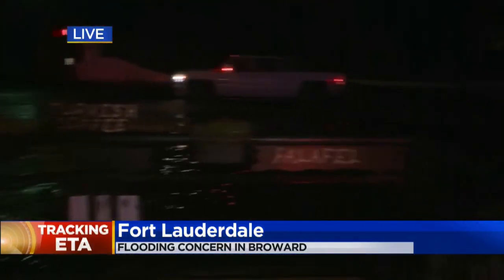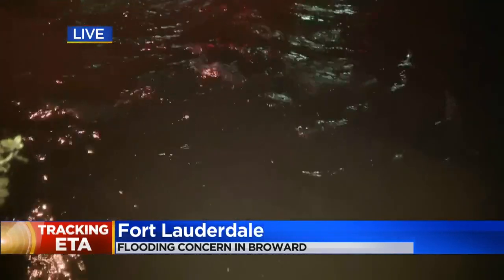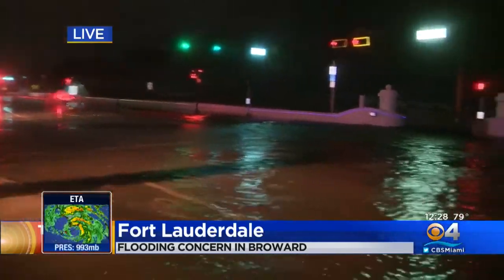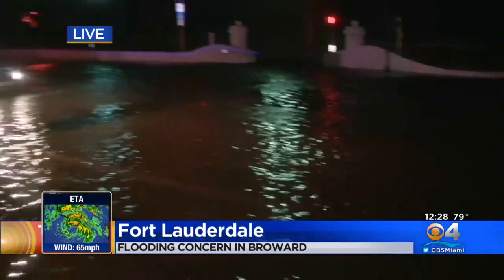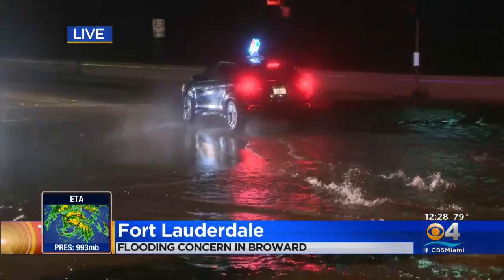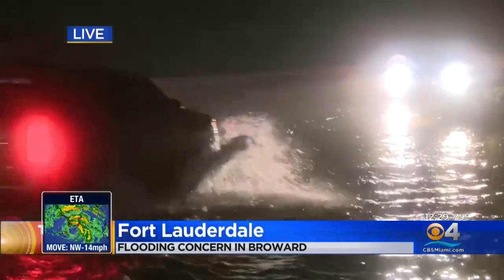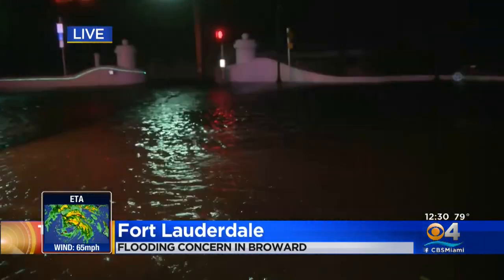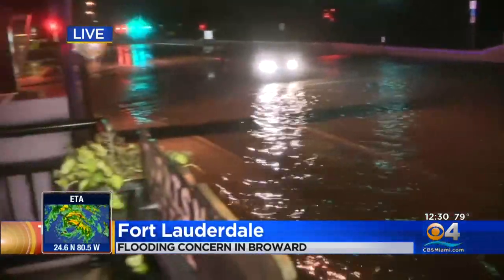Flooding Concerns Across Broward Due To Tropical Storm Eta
Intense flooding across parts of Broward County has feeder bands from Tropical Storm Eta dump relentess rain.